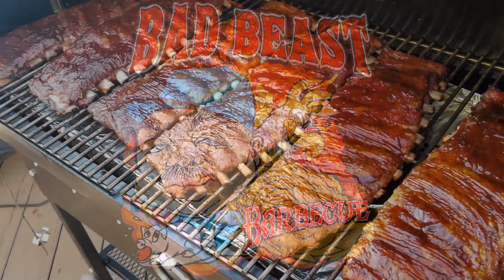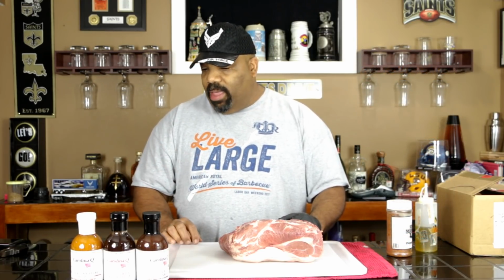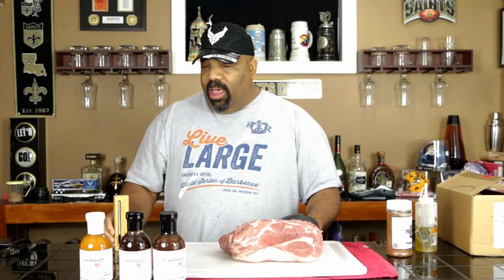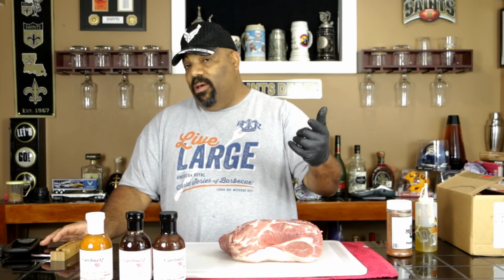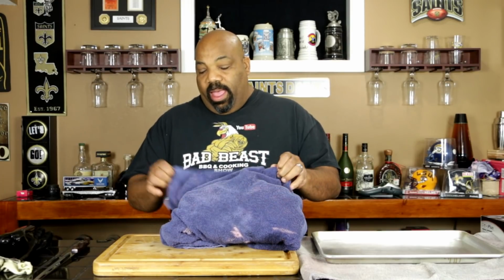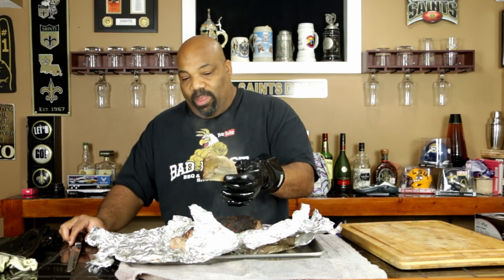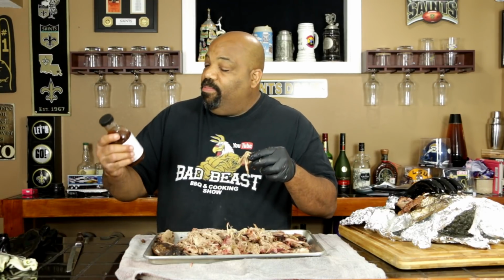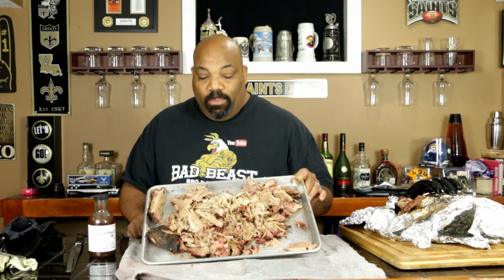Non-Hanging Pit Barrel Cooker Boston Butt - How to make pulled pork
Non-Hanging Pit Barrel Cooker Pork Butt

How to make pulled pork

Products used in this video:
1. GlovePlus Black Nitrile Industrial Gloves
2. Simply Marvelous BBQ Peppered Cow, 13 oz
3. MEATER | The Original True Wireless Smart Meat Thermometer
4. 18-1/2 in. Classic Pit Barrel Cooker Package

Owner and Founder: DOUGLAS J. MORGAN JR.

Puffs - Text Me Records / Social Work
Mirror Mirror - Diamond Ortiz